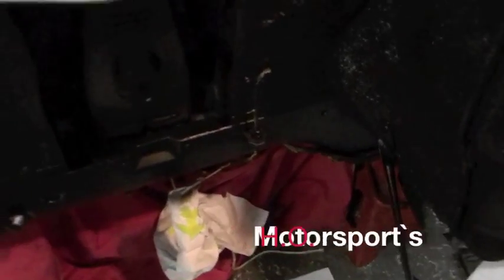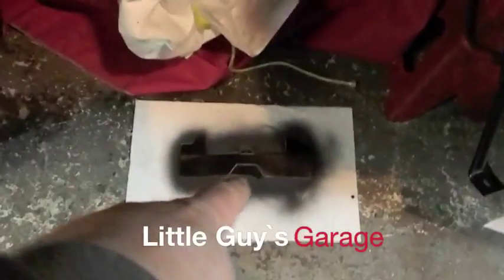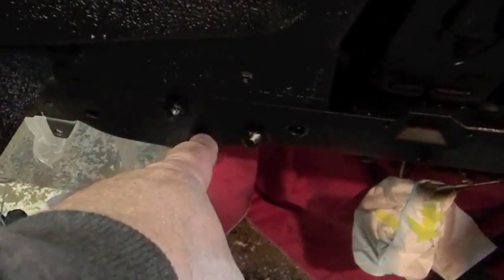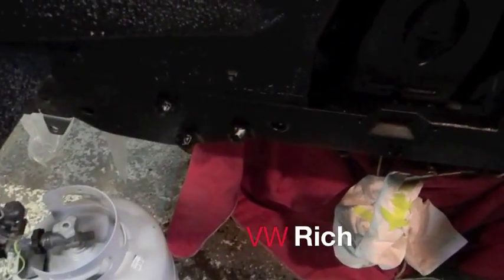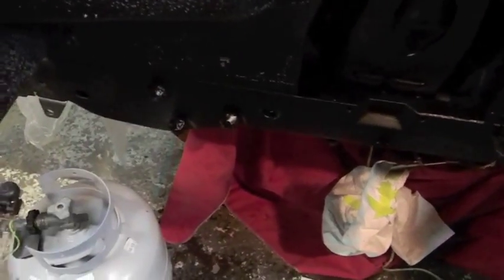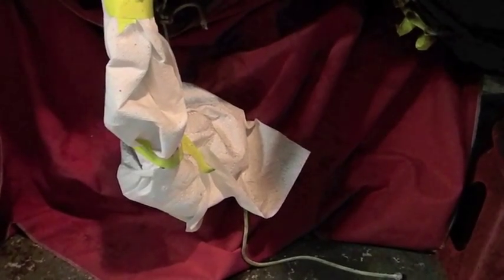Gasser Front End Under Coating